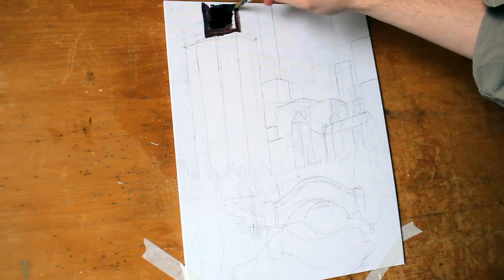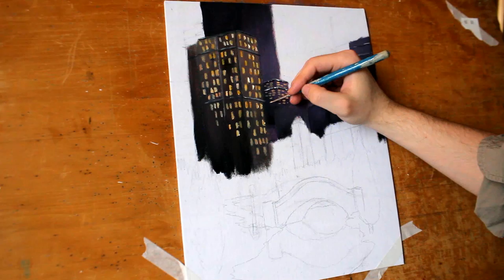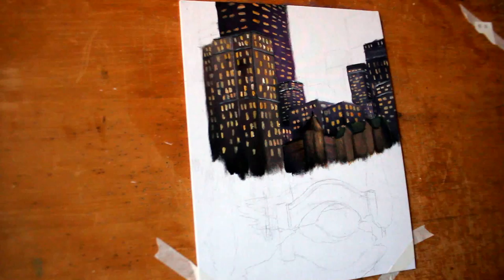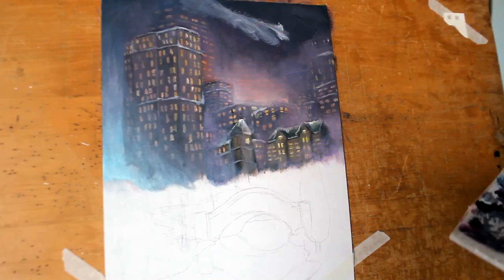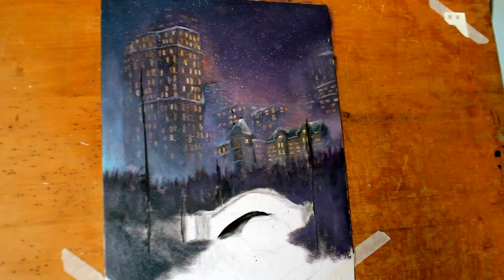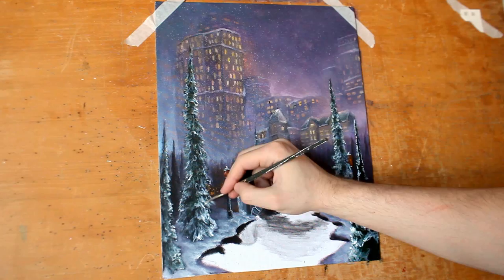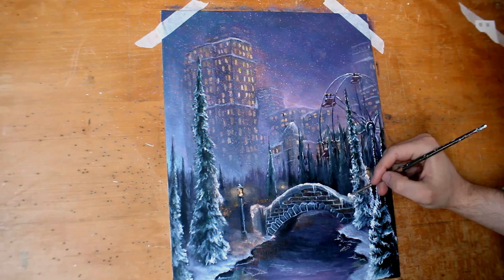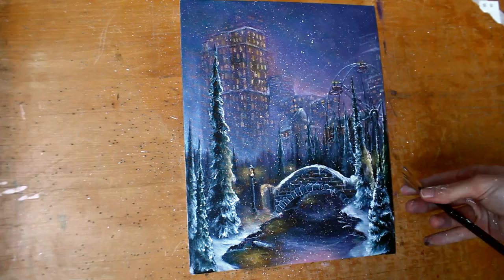How to Paint a Romantic Christmas Winter Scene (A basic speed painting tutorial)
Today we paint a romantic Christmas scene. We go over trees, ice, snow, the city, light, and much more. This is an acrylic painting lesson.

In today's speed painting tutorial we are creating a romantic winter snowfall scene. Within the background we see trees fade off into the city night. This landscape is done in acrylic paint.